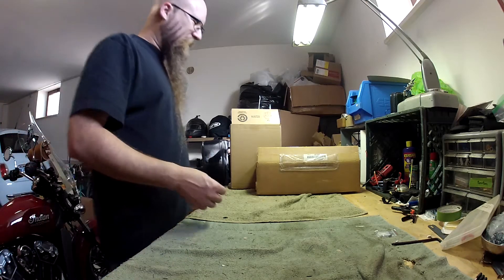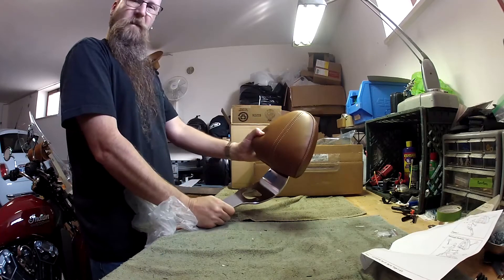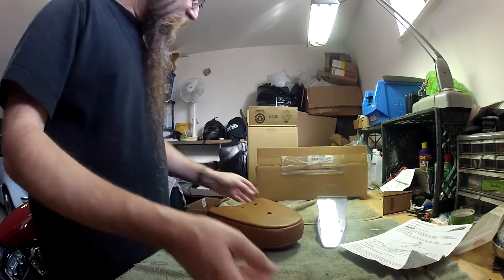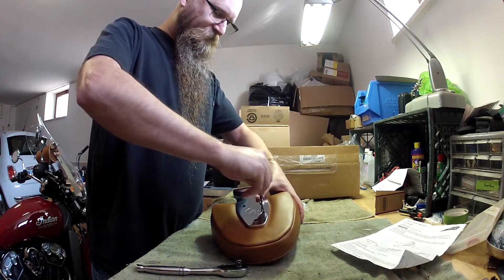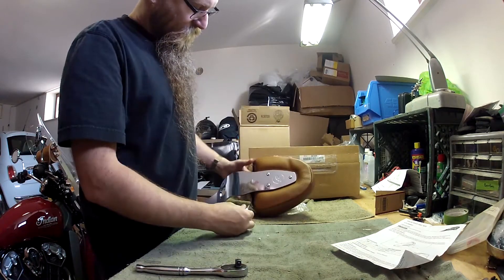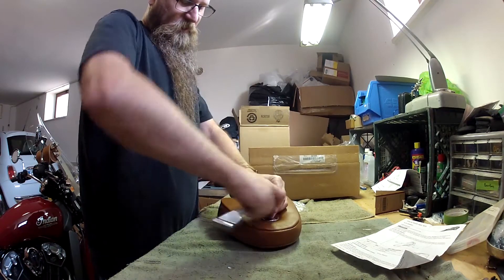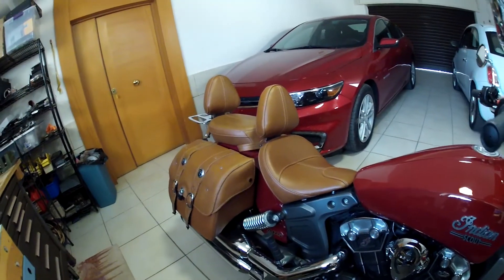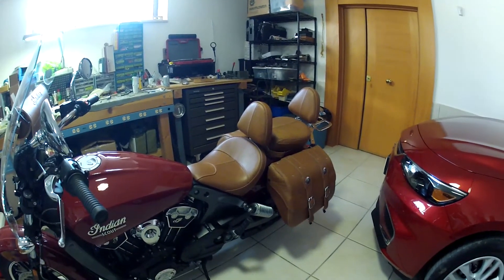Indian Scout drivers seat back rest install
New Parts. Bought a drivers seat back rest. Lets get it installed!

Other music: Let Her In by Silent Partner